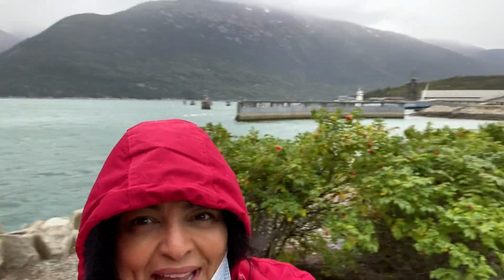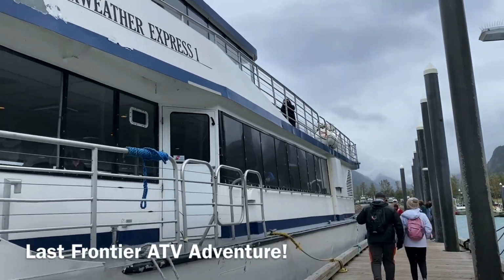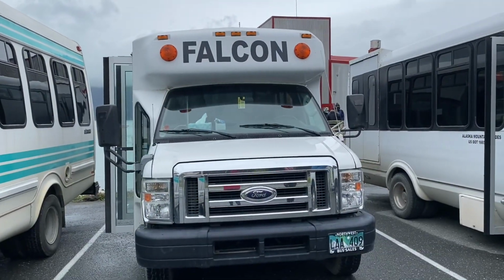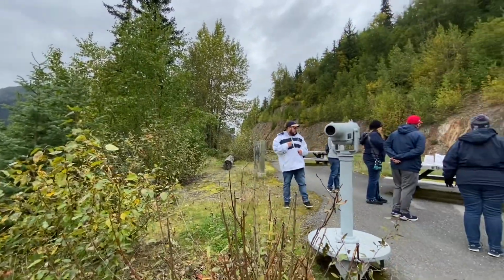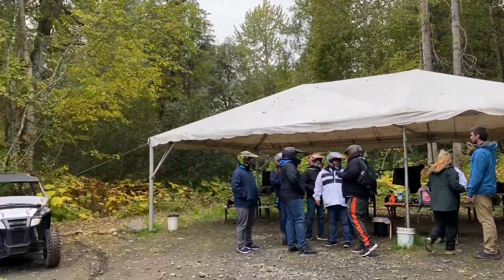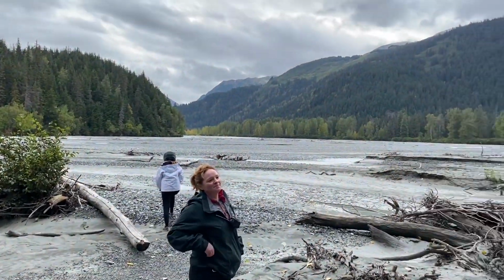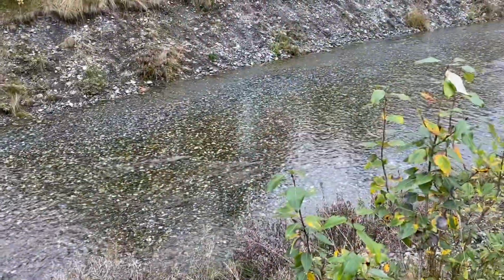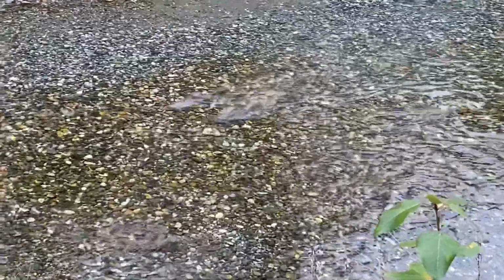Last Frontier ATV Adventure!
This was an amazing shore excursion out of Skagway. Join us while we take this adventure on a ferry, bus and ATV’s.